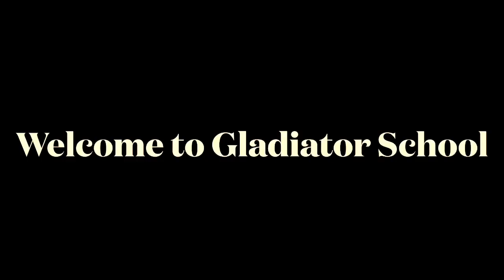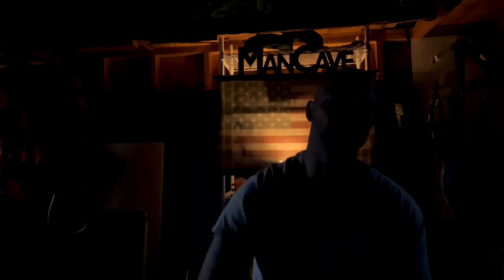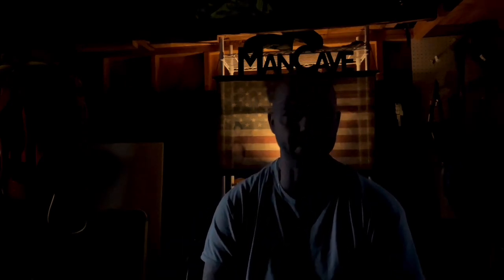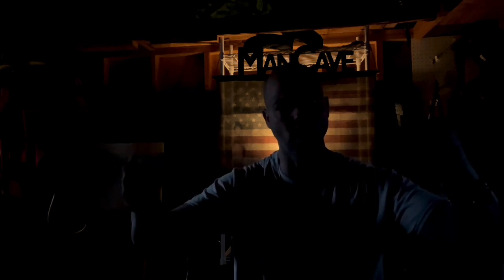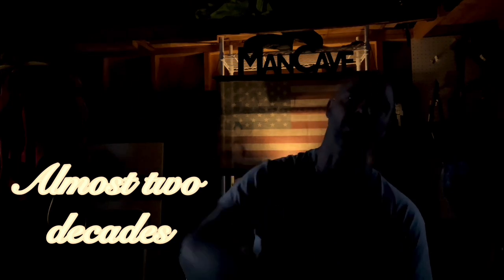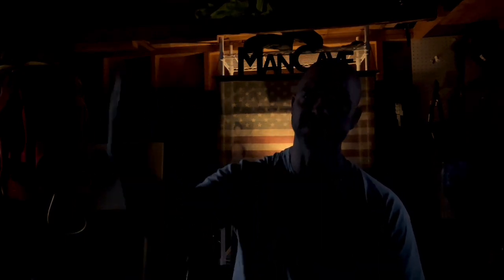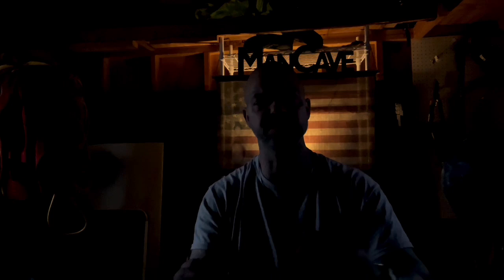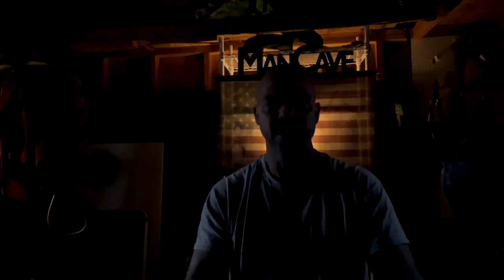Former Prison Gang Leader Talks about Preparing for war inside of Prison